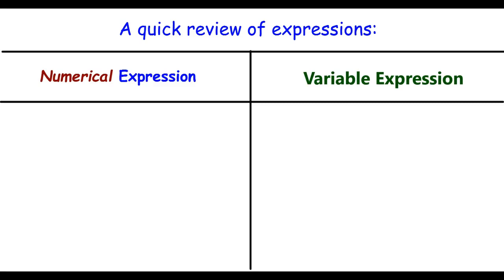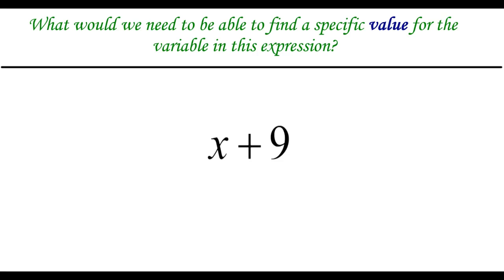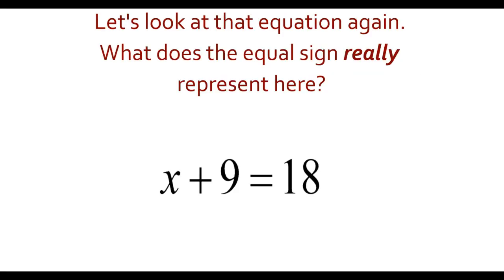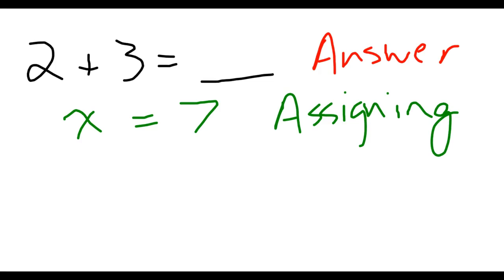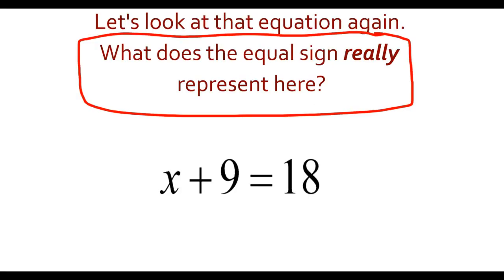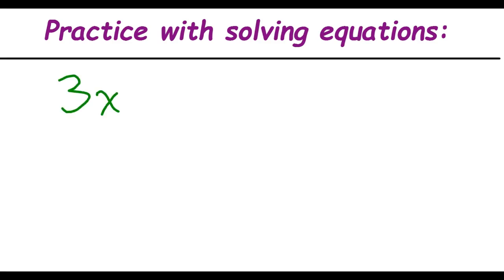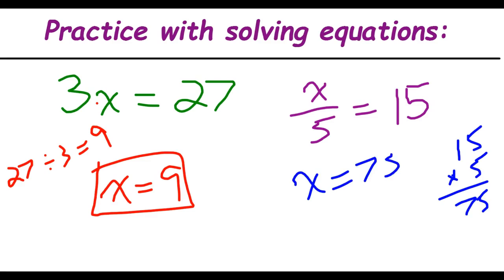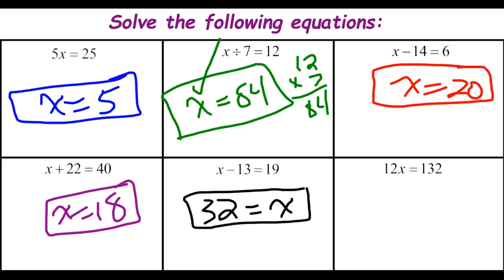FULL LESSON - Solving Equations using Mental Math - 2017-18